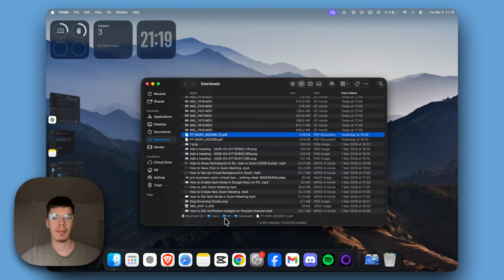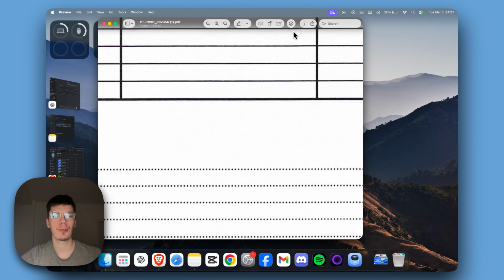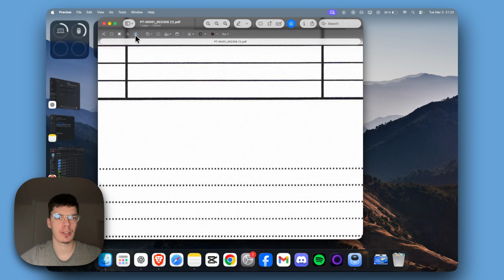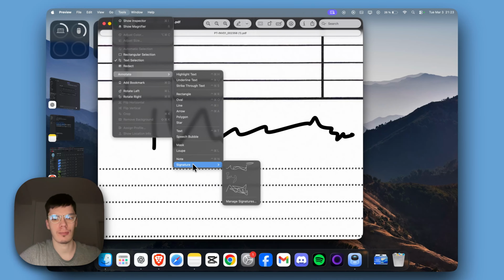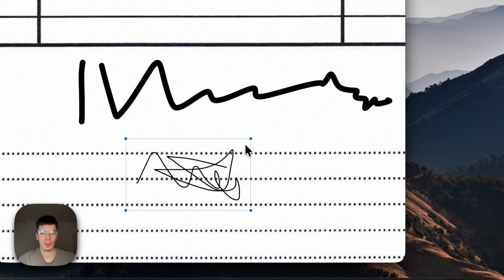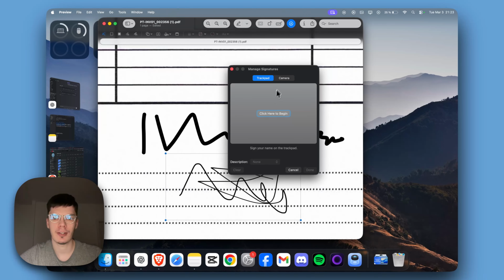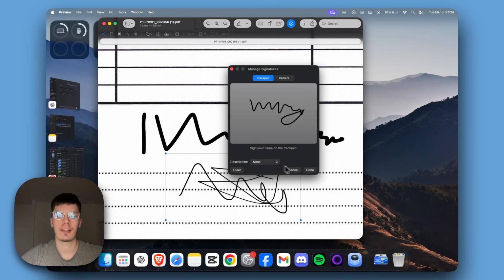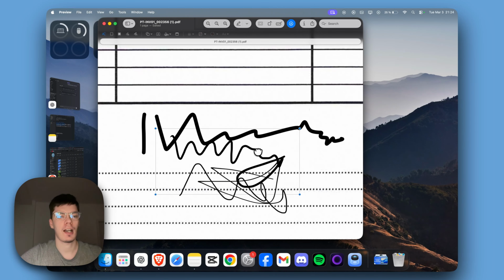How to Sign a PDF on Mac (using trackpad)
This guide shows how to sign a PDF on Mac using the trackpad, covering the basic steps in Preview.